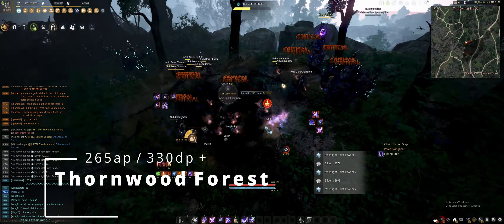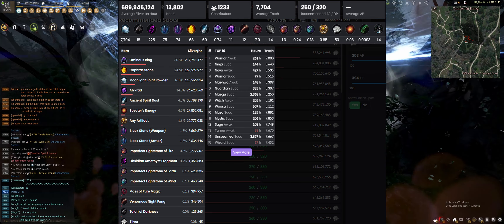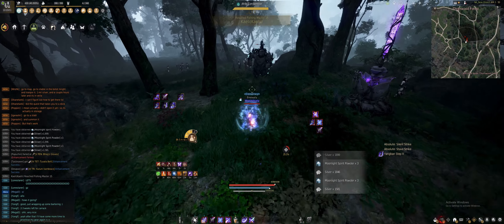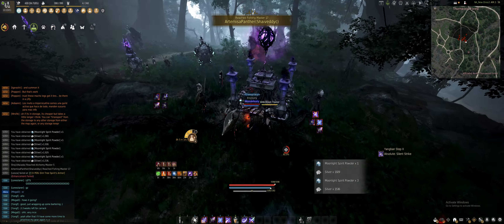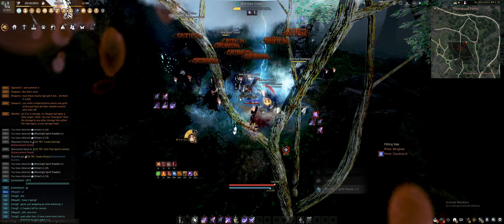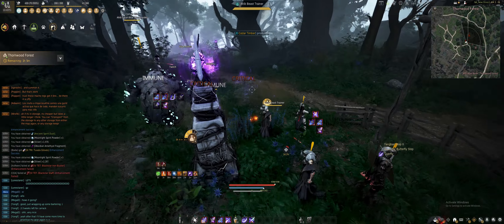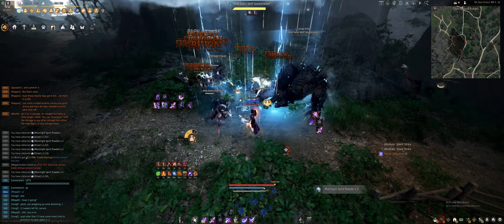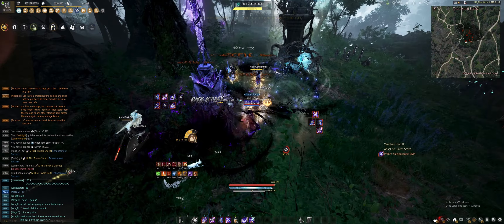Thornwood Forest still reallly OP. BDO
Fire: Fallen
Fire: Fallen
Fire: Fallen
Iridescent Lightstone [The Wild: Kamasylvia]
Additional Kamasylvian Damage

Twitch.tv/Enviously